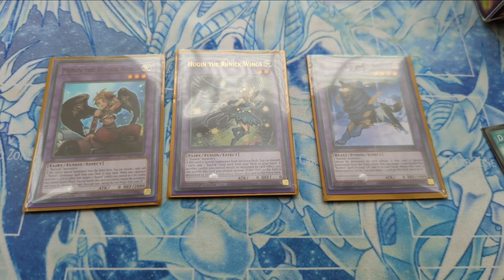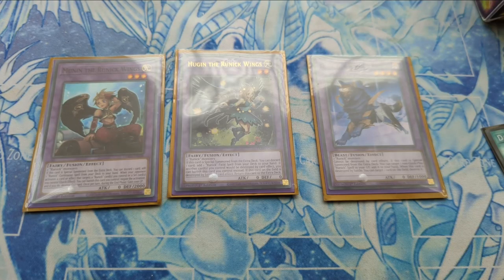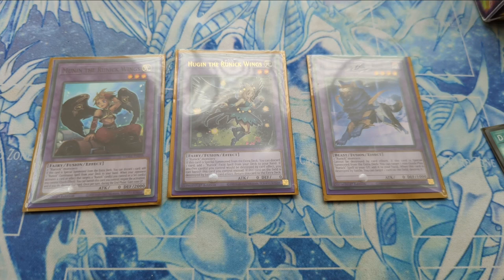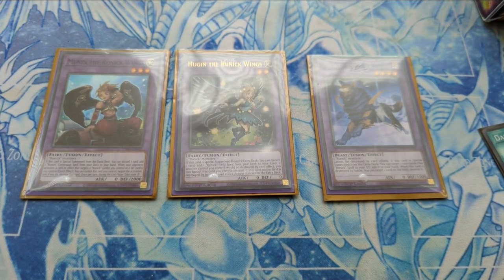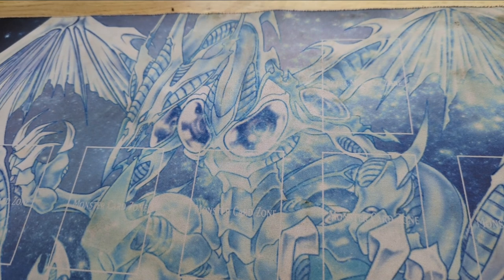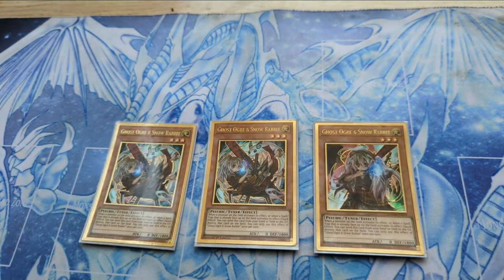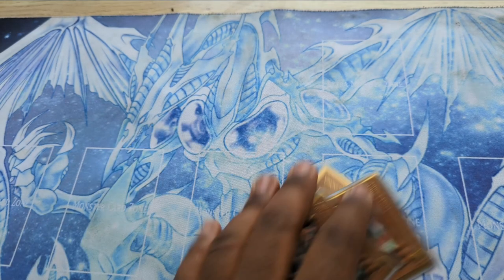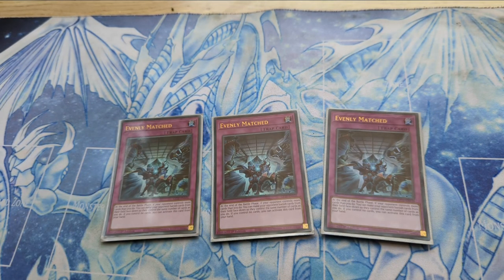Deck Profile Musketeer Runick Deck Rating